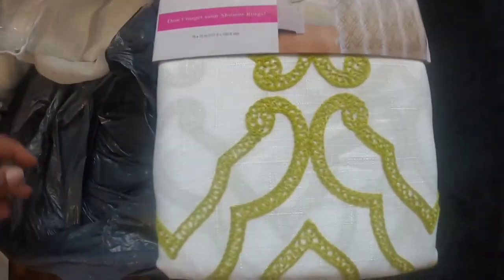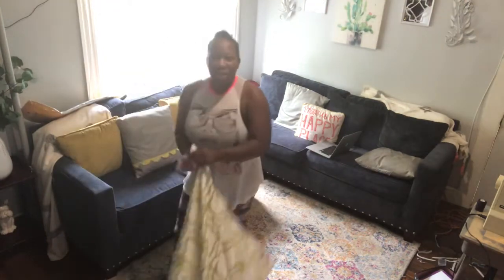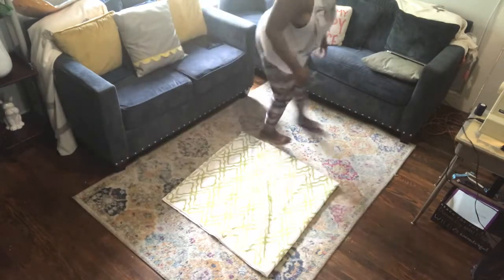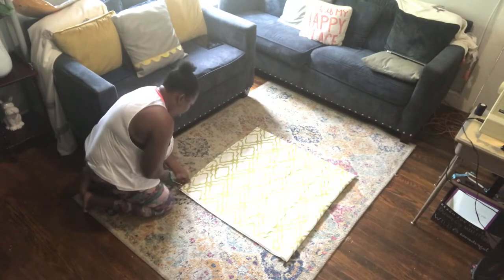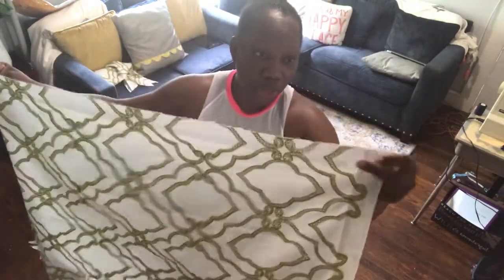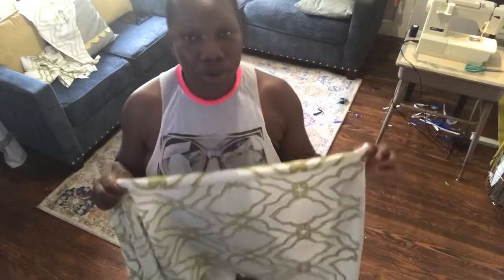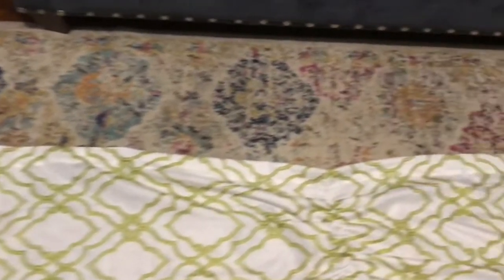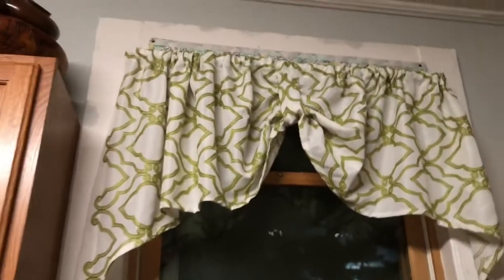DIY SHOWER CURTAIN TO SUMMER KITCHEN CURTAIN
Hi guys it’s me again. How are you. In this video I made a summer inspired kitchen curtain from a bathroom shower curtain. It was quick and easy.